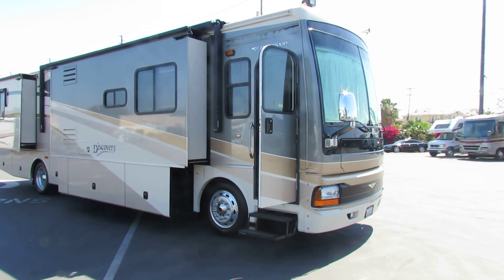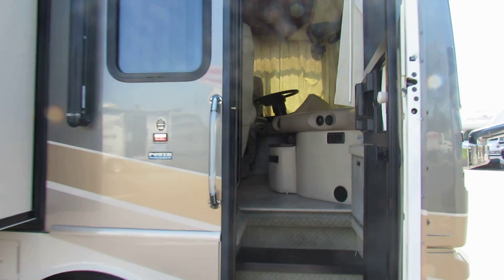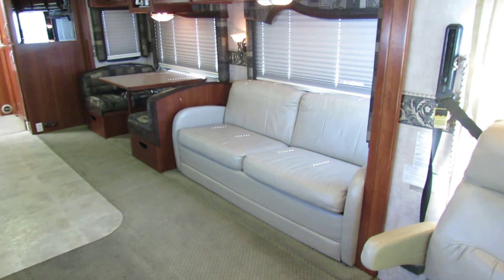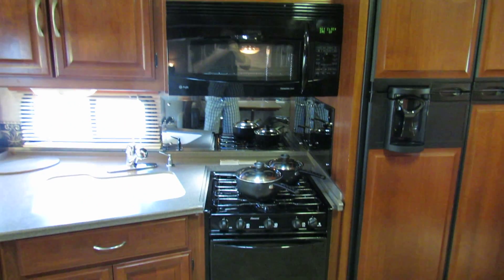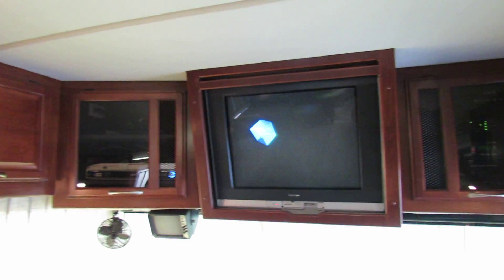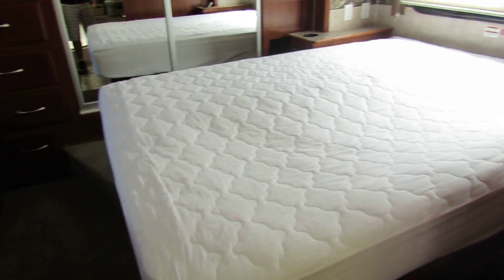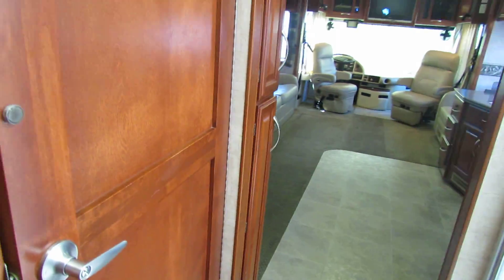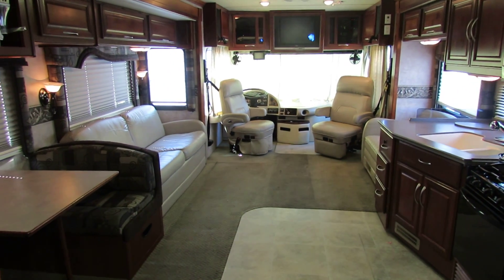#1792 39' Discovery RV Rentals Orange County ShareMyCoach.com